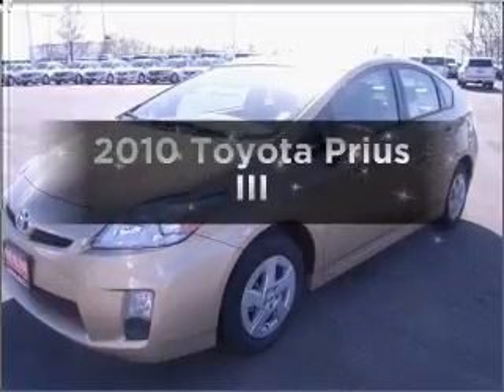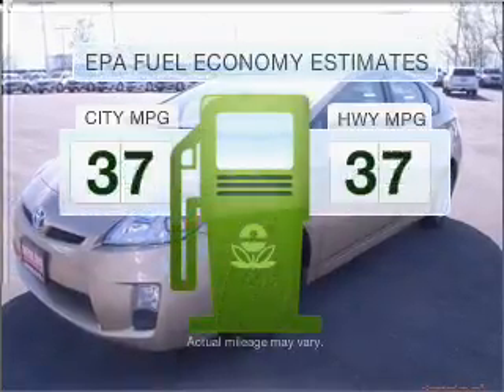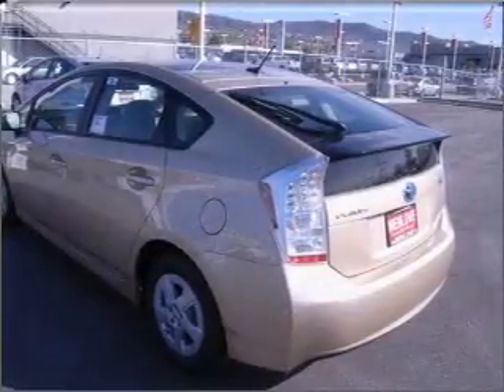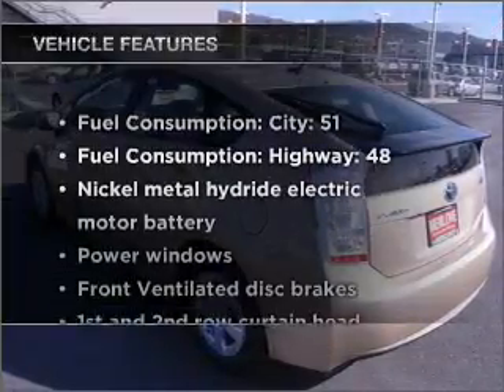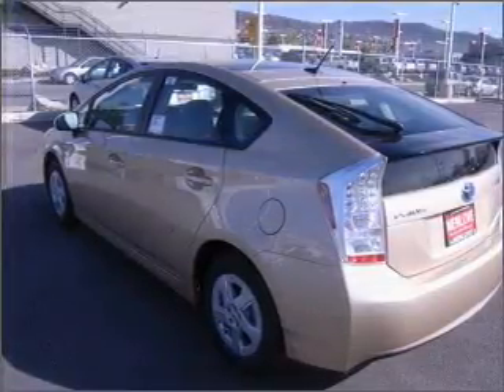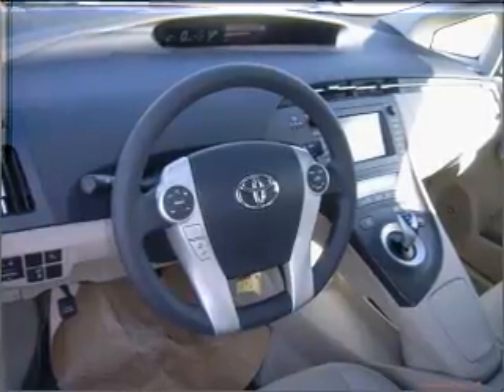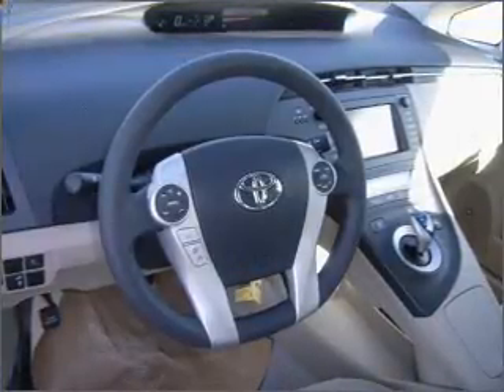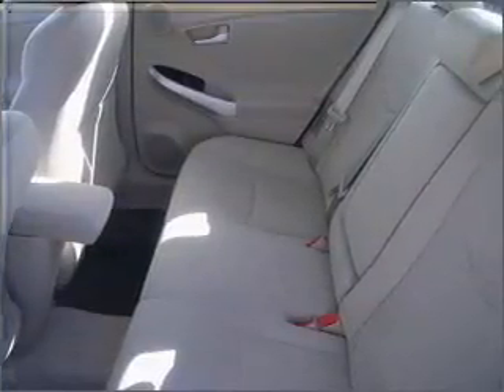2010 Toyota Prius - Bountiful UT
Year: 2010
Make: Toyota
Model: Prius
Trim: III
Engine: 1.8 liter inline 4 cylinder 16 valve
Transmission: Automatic CVT
Color: Sandy Beach Metallic
Mileage: 0
Address:
2380 South Hwy 89